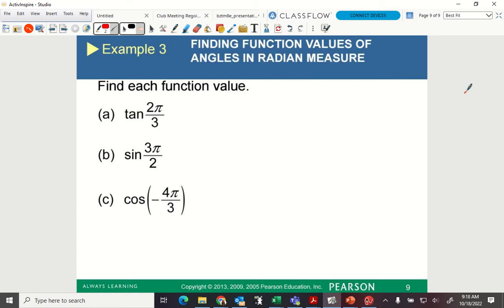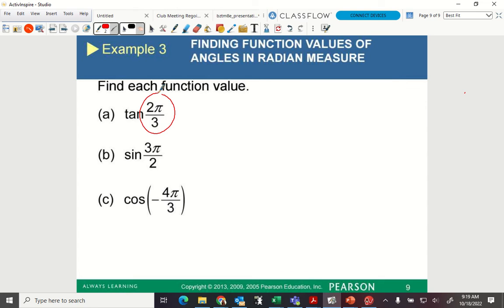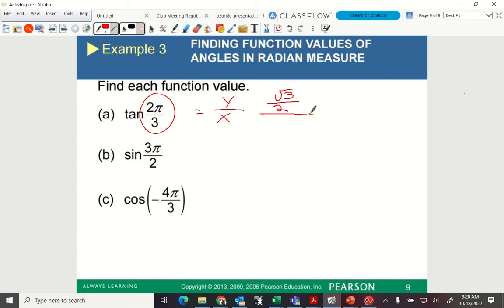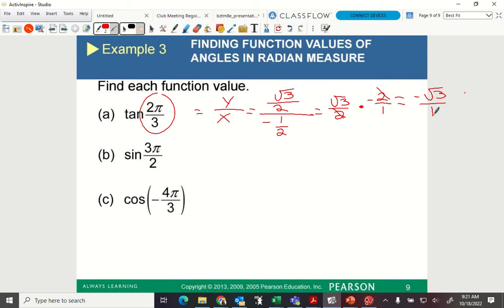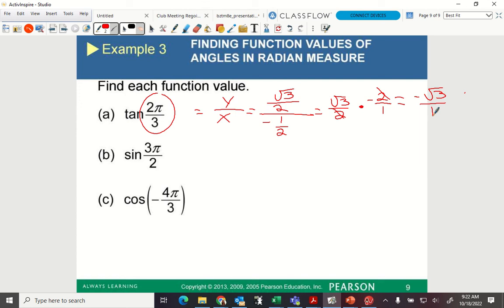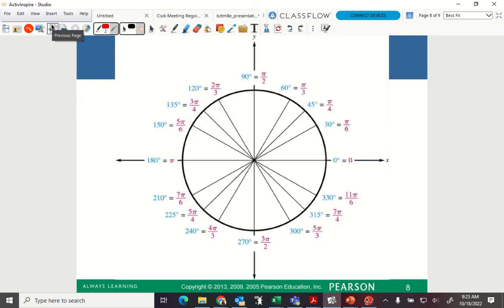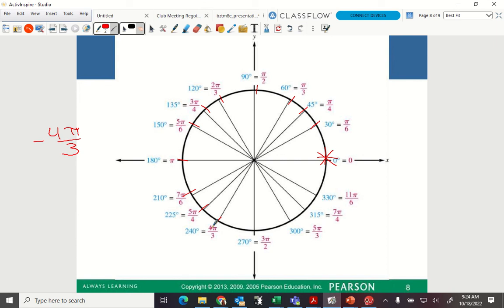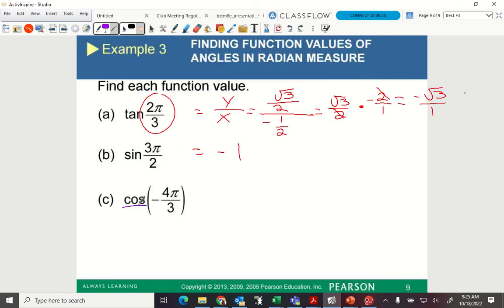3.1 Radian Measure B